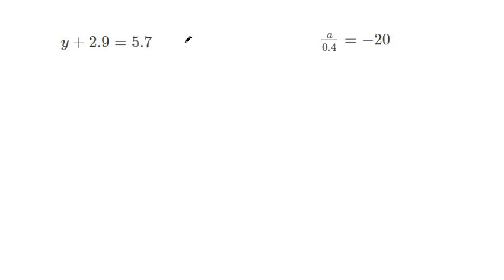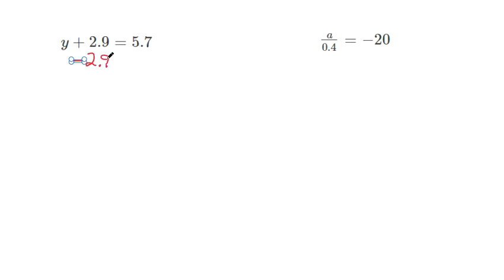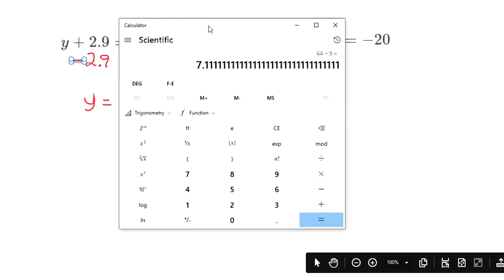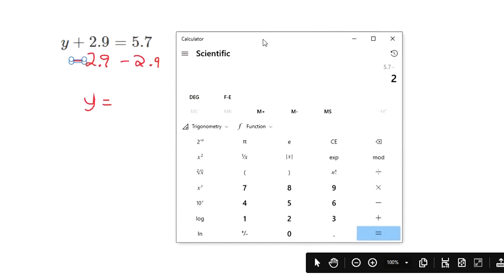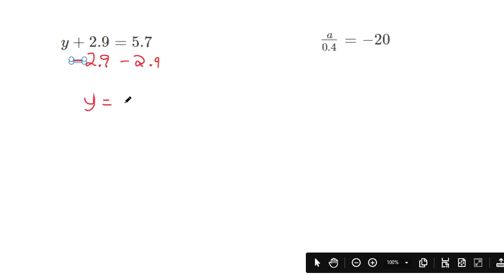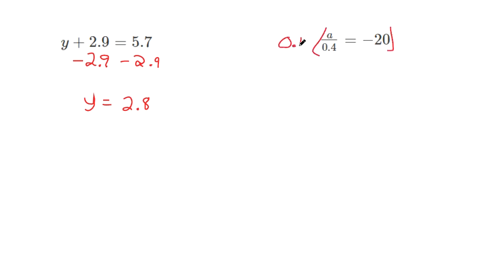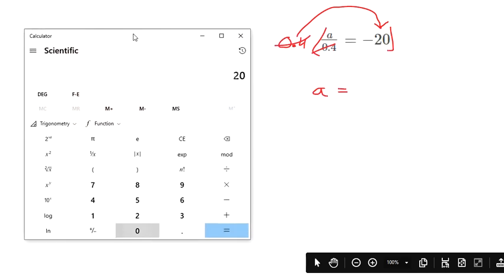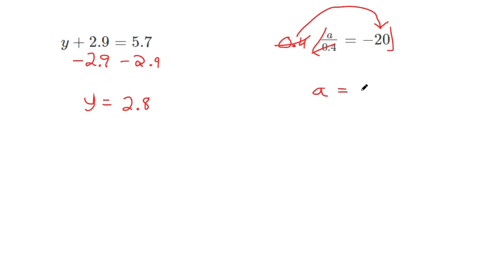Solve Equations with Decimals part 1